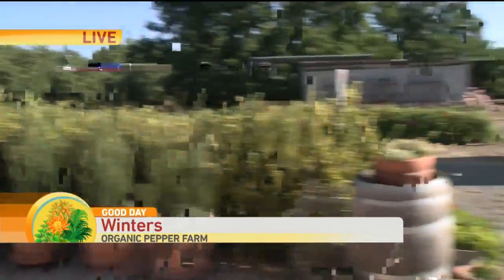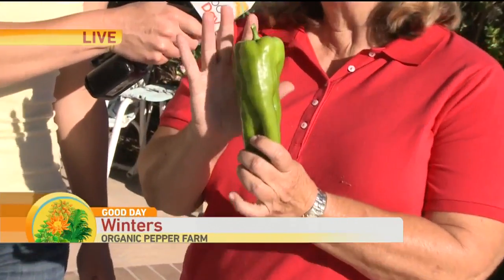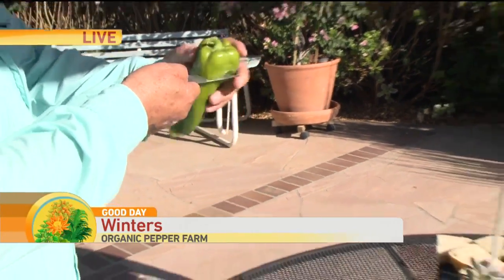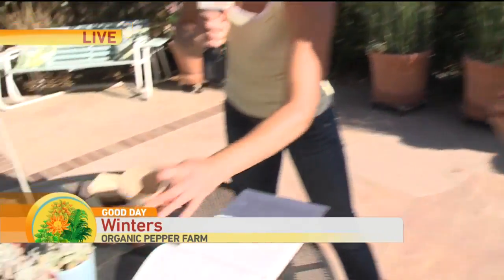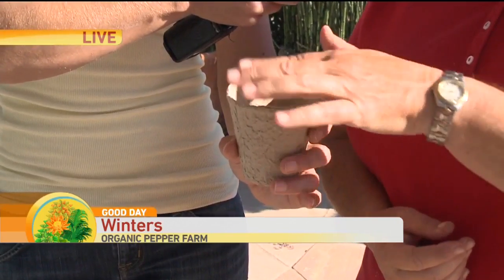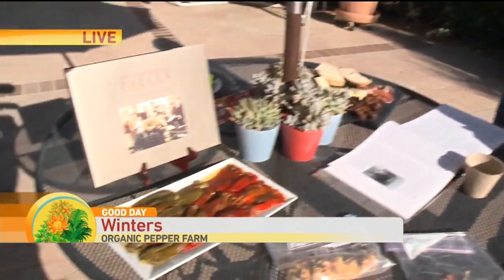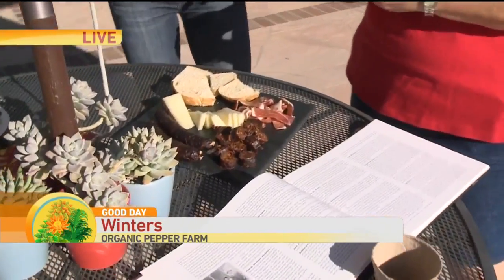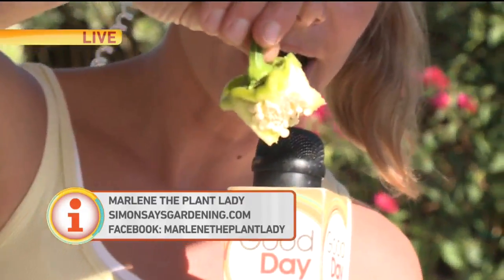The Plant Lady Pt 2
Marlene is with a viewer that is showing us how to pick and harvest freshly grown peppers.